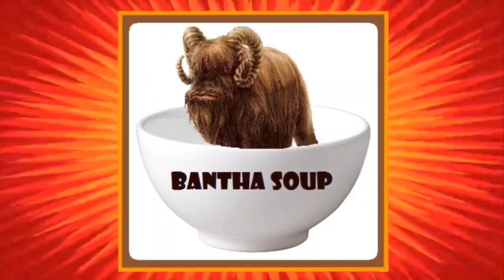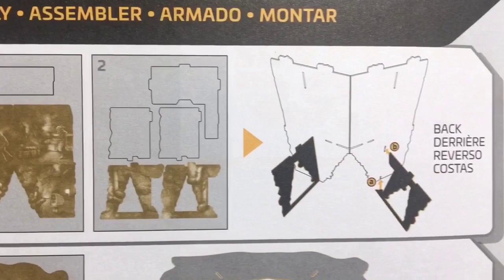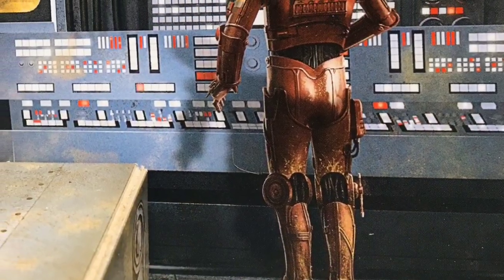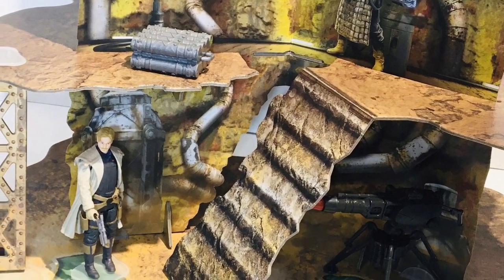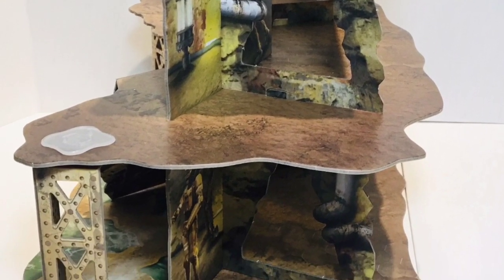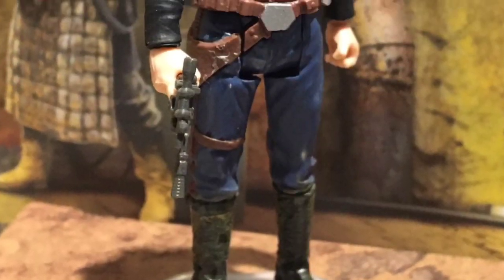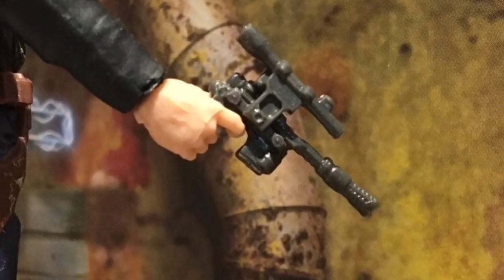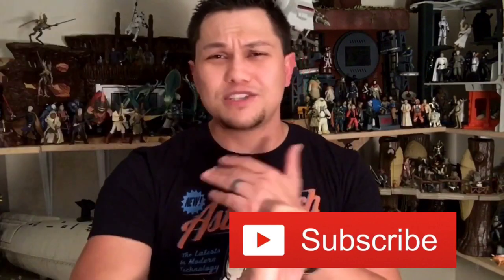STAR WARS - KESSEL MINE ESCAPE - PLAYSET REVIEW